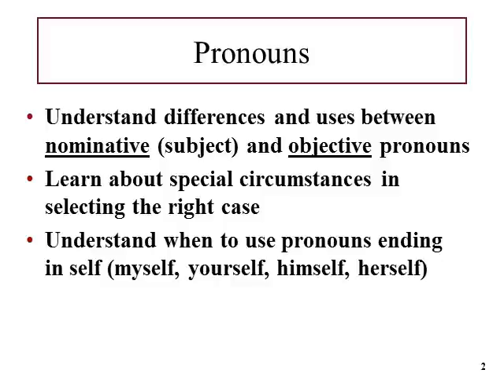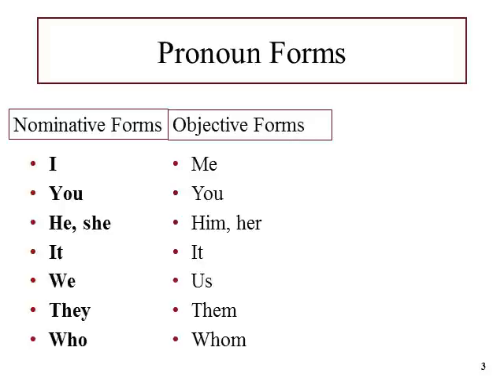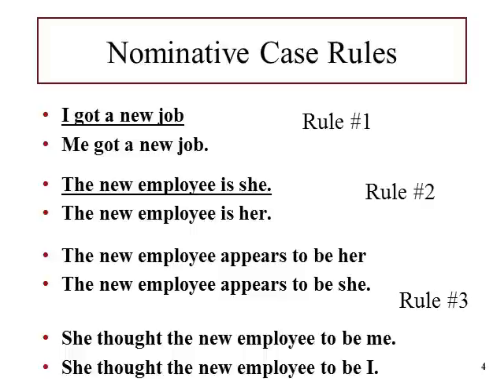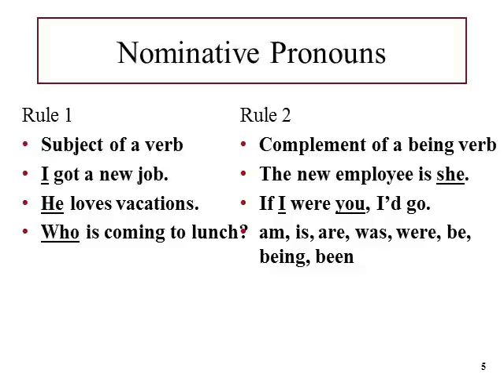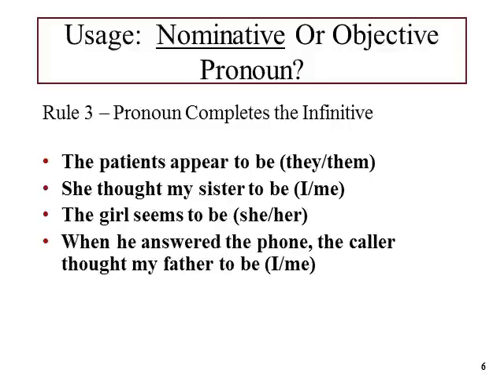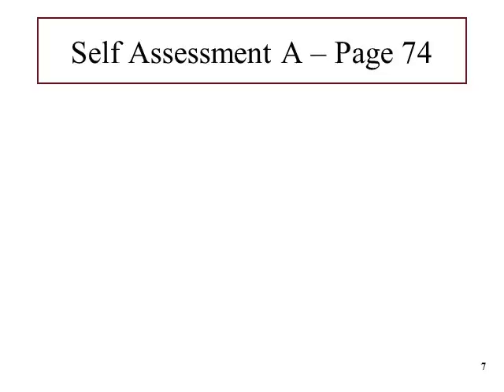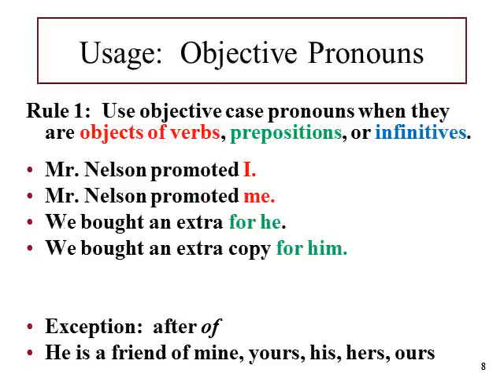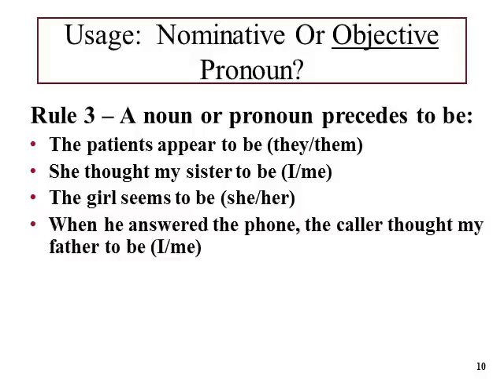5 3 Pronouns